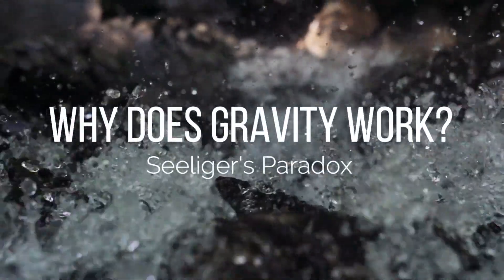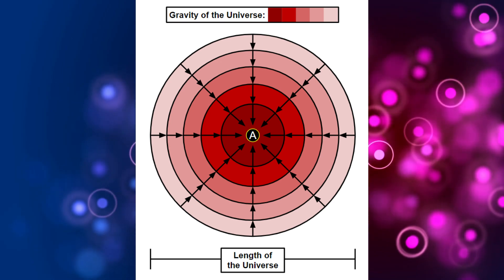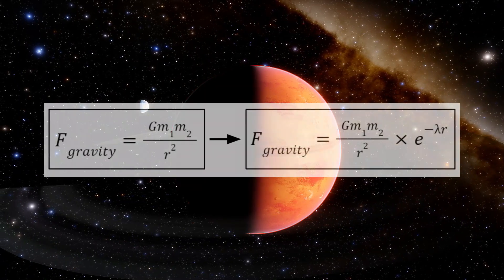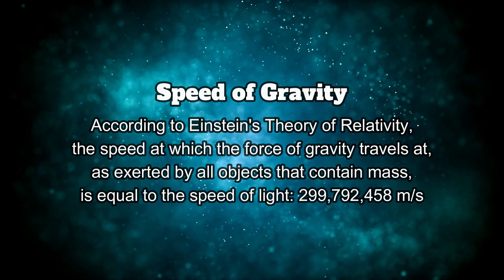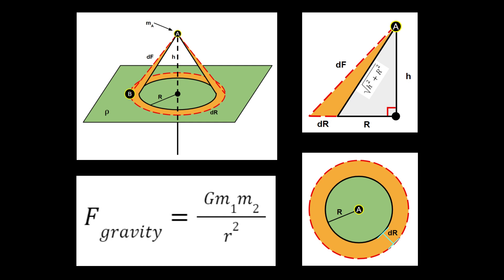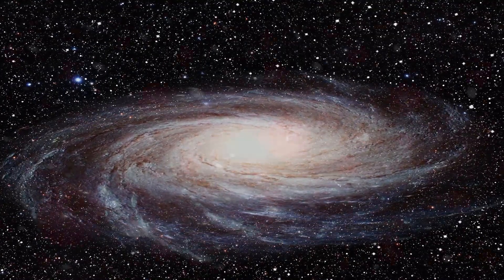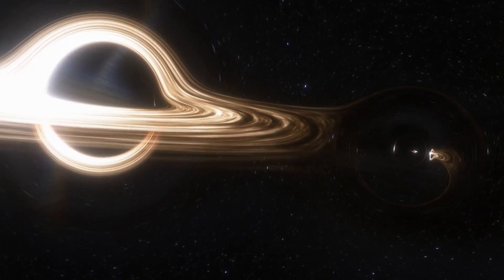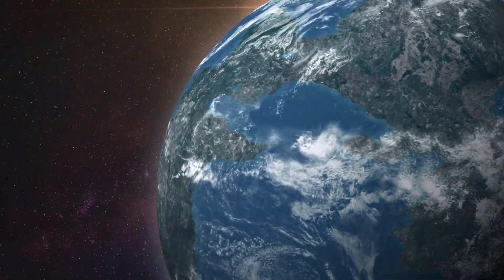Why Does Gravity Work? - Seeliger's Paradox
Hello everyone! Welcome to another video! In today's content we'll be learning about GRAVITY, why it works, and how it relates to SEELIGER'S PARADOX! Always remember to stay curious!

Visuals found in this video were used from:
PEXELS.COM and PIXABAY.COM